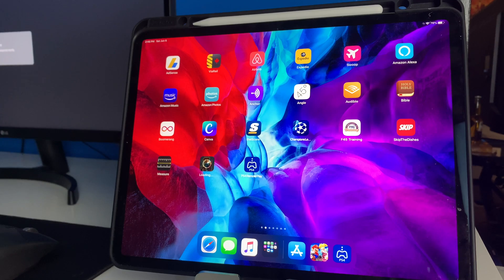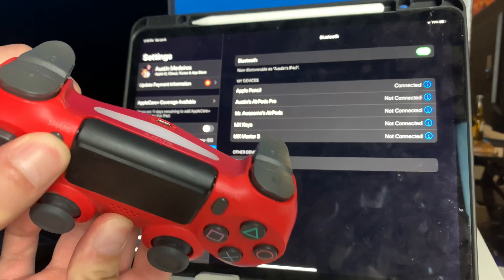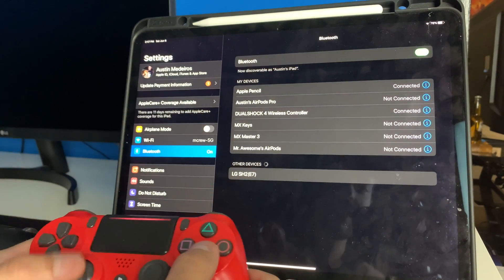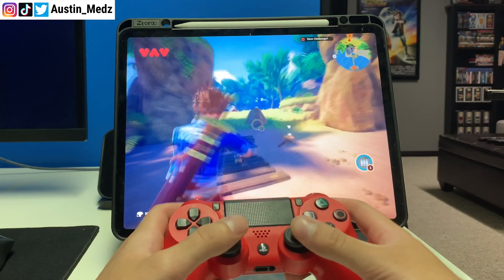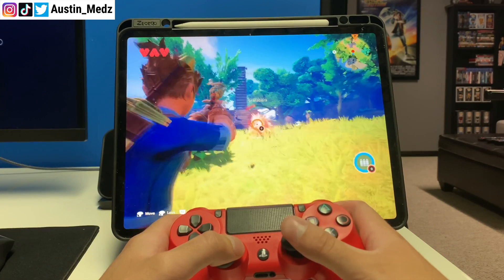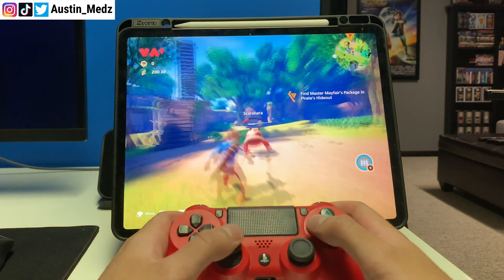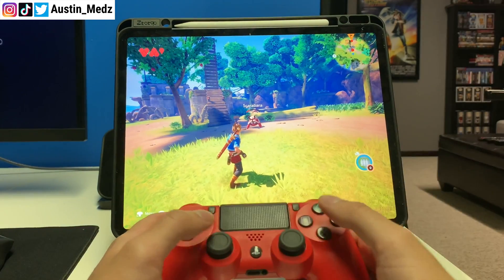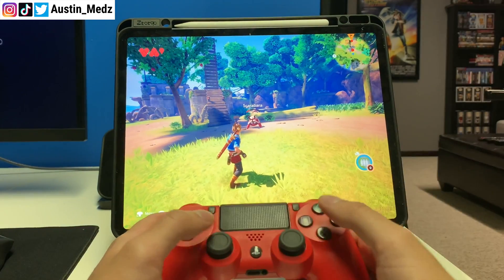How to Connect PS4 Controller to iPad - COD Mobile Gameplay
How to connect your PS4 controller to iPad. This allows you to use your controller for iPad OS games such as Ocean Horn 2 and COD Mobile.

Products in Video:
PS4 Controller
iPad Case (Under $50)
11 Inch iPad Pro
12.9 Inch iPad Pro

Background Items:
Success Iceberg
Phillips Hue Lights Color Starter Kit
Phillips Hue Play Lights